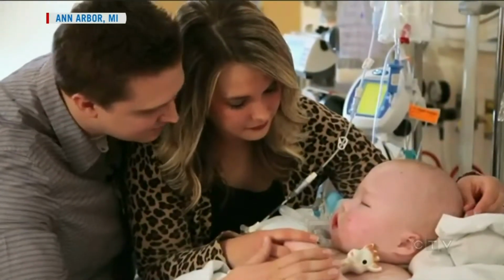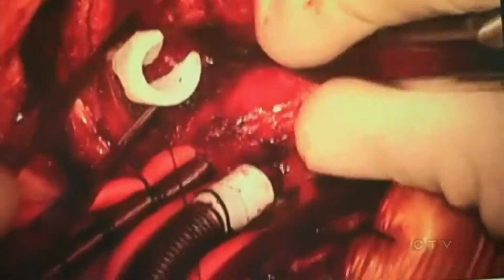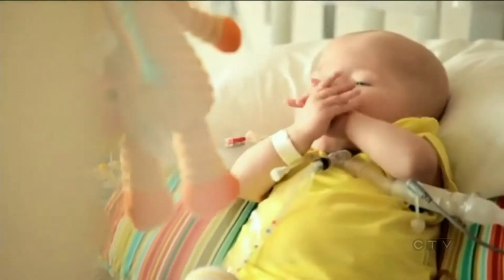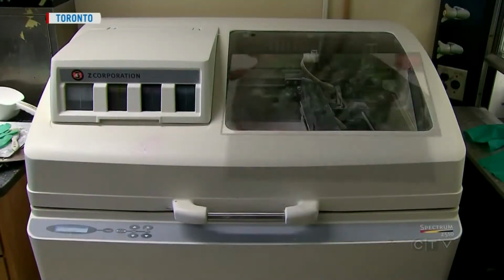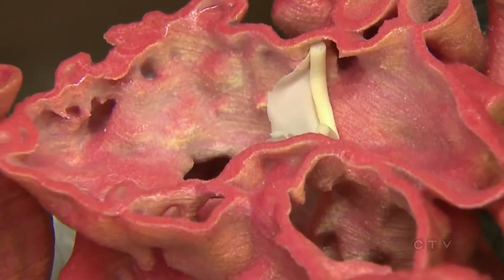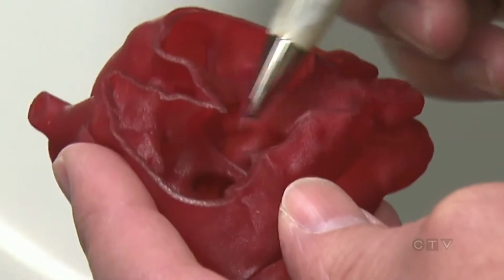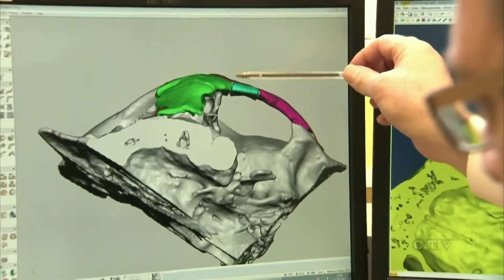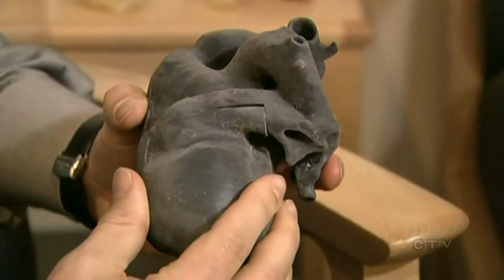3d printing in medicine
This report from Avis Favaro of CTV news is about the use of 3d printing technology for making body remplacement parts and organ replicas.